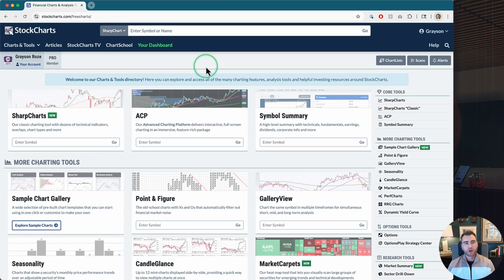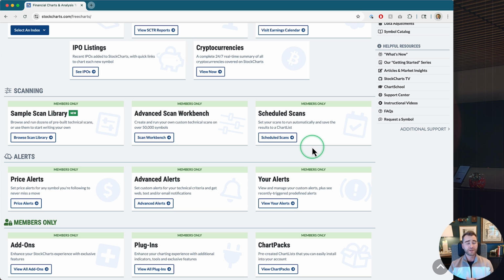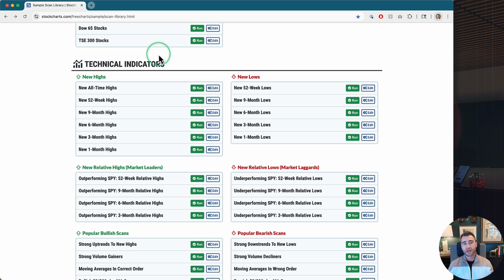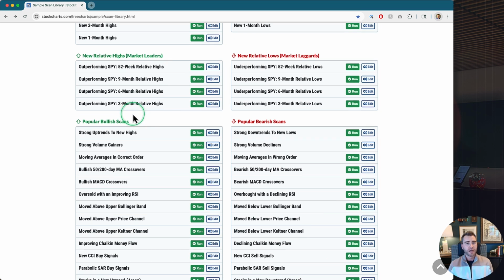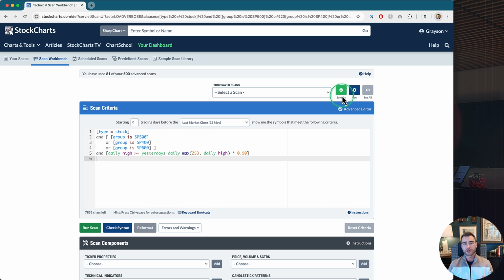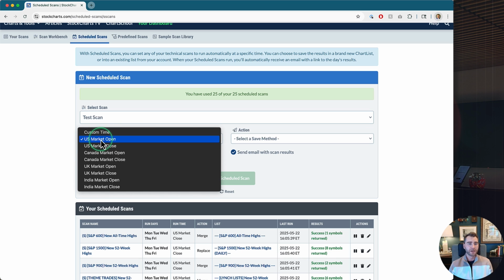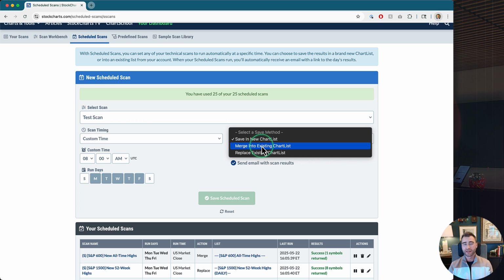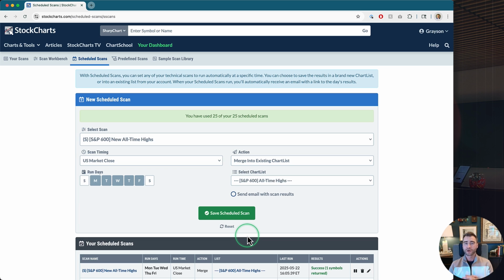Automate Your Scans with Ease! Sample Scan Library + Scheduled Scans Walk Through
Grayson Roze, Chief Strategist at StockCharts, dives into the platform’s powerful scanning capabilities — showing you how to navigate the markets quickly with the sample scan library, and automate your stock screening with the scheduled scans feature.

00:00 - Welcome to the Show!
03:30 - Charts & Tools Page
04:12 - Scanning Tools
07:21 - Sample Scan Library
09:20 - Predefined Groups
09:37 - Technical Indicators
10:54 - Scan Components
13:41 - Candlestick Patterns, P&F Patterns
15:09 - From the Experts
16:32 - Scheduled Scans Tool